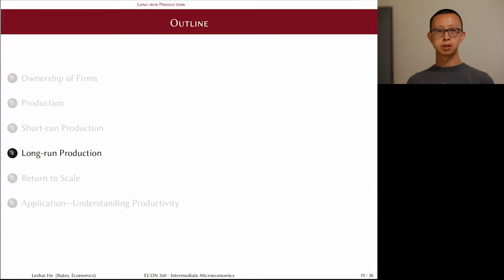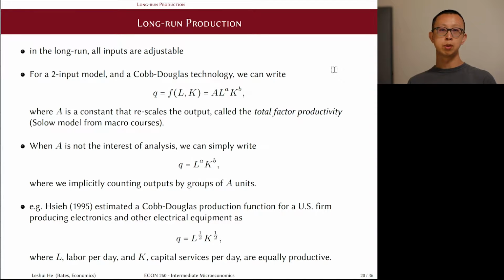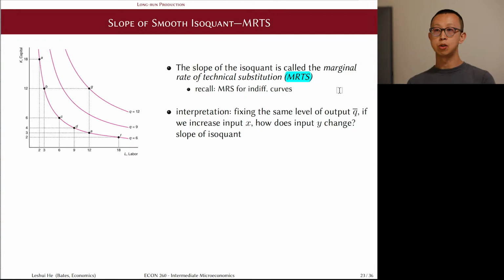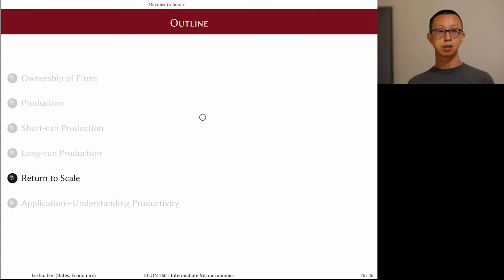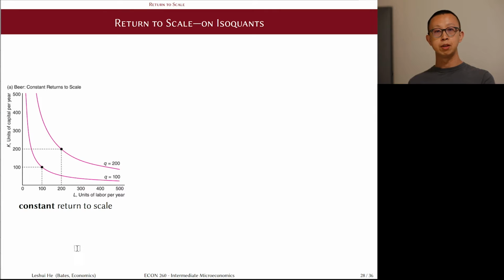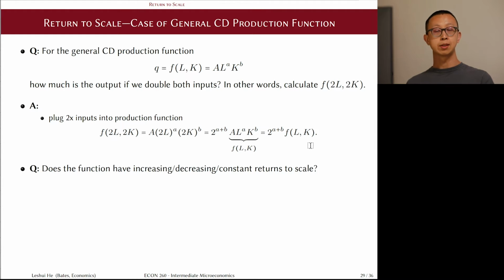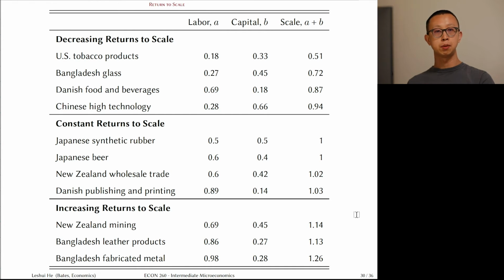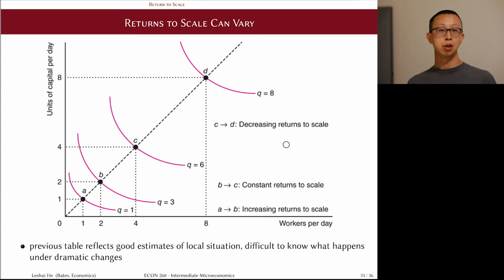5 3 Long run production